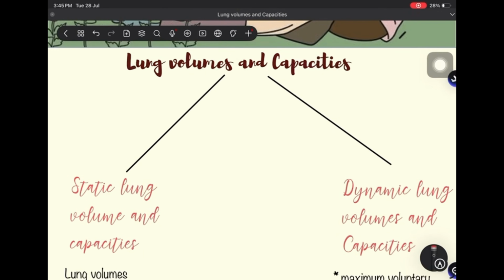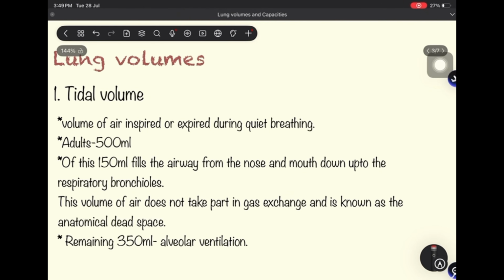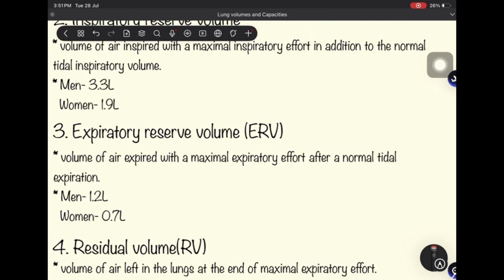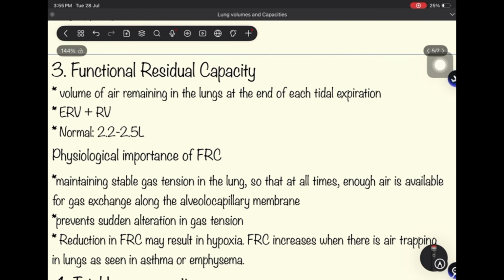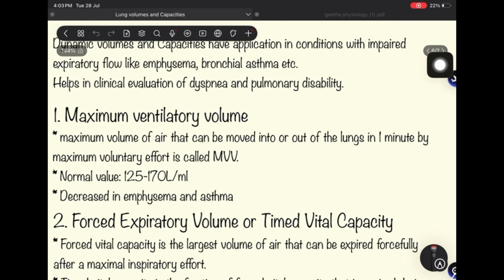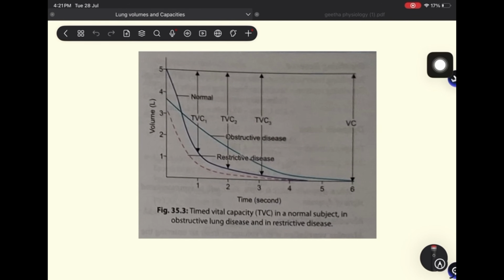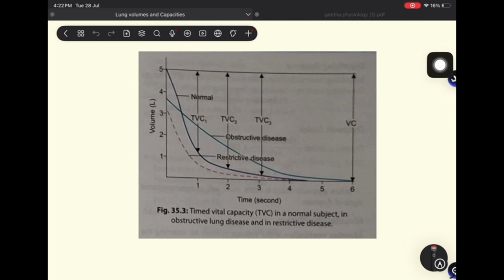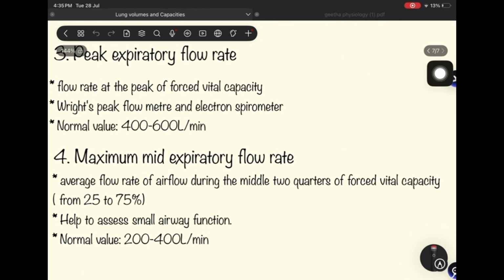LUNG VOLUMES & CAPACITIES | CODE BLUE VIDEO SERIES